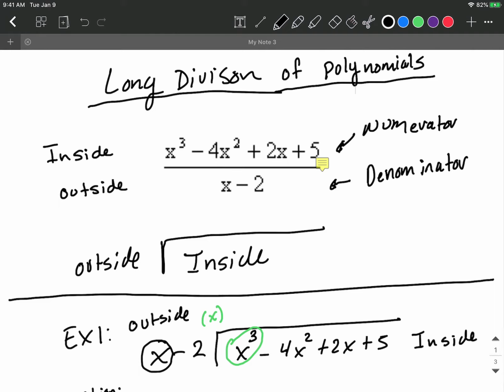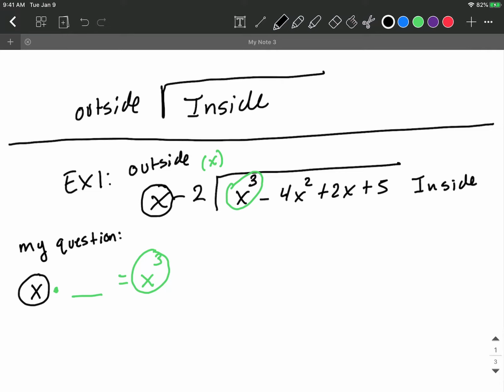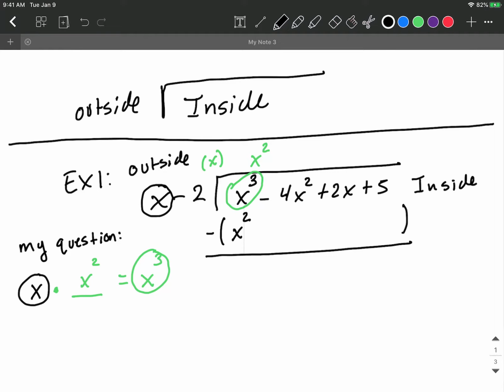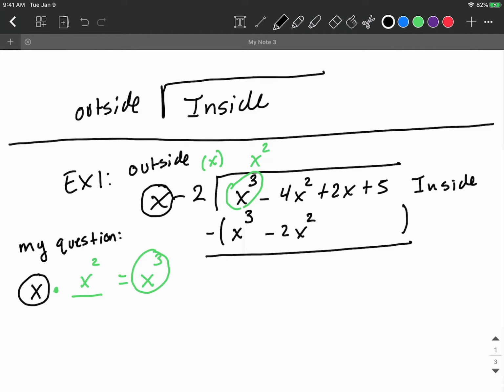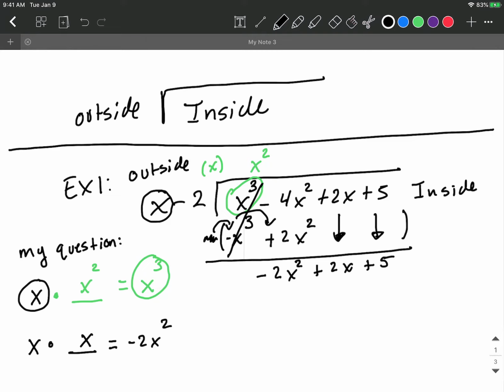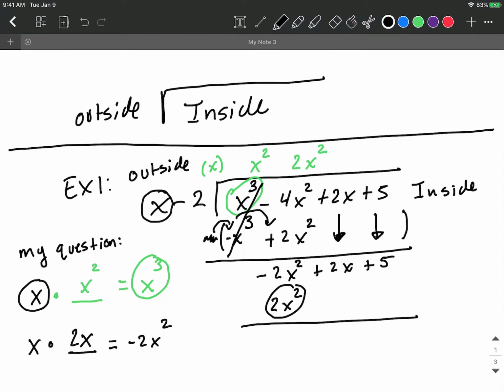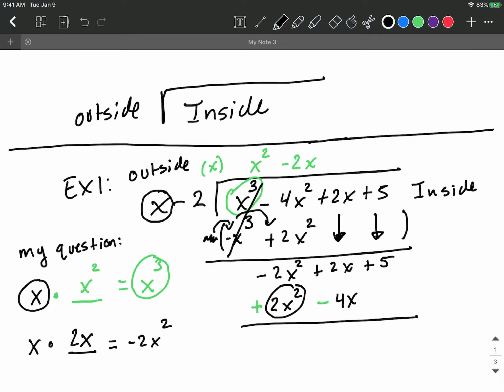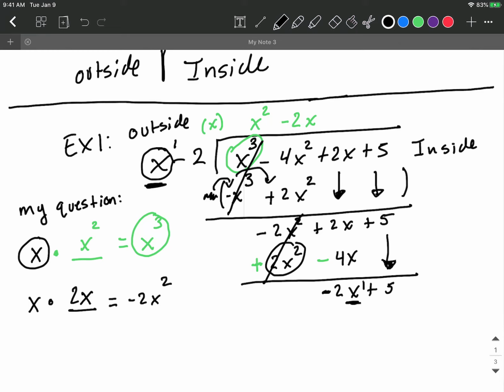Long Division of Polynomials EX1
In this lesson I discuss how to do long division of polynomials. In this example I am demonstrating the process I take to solve the problem.